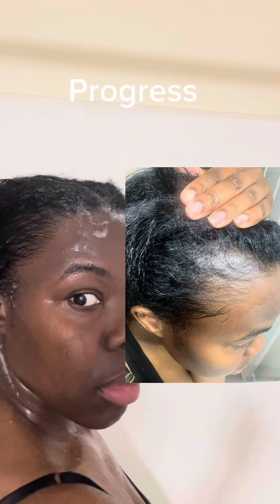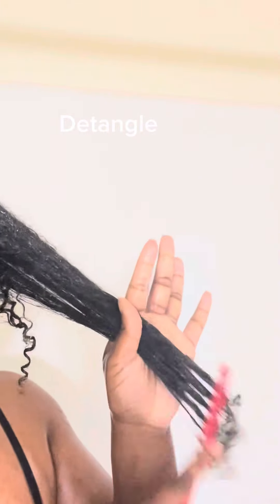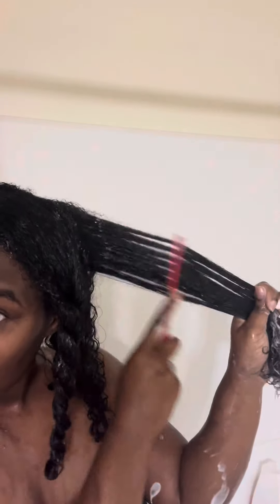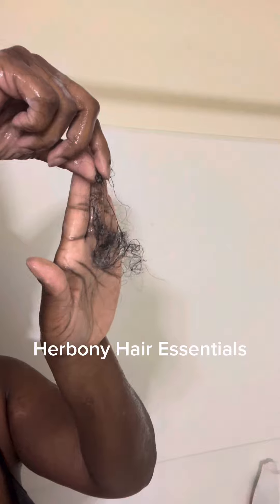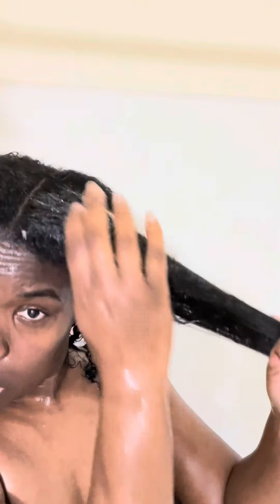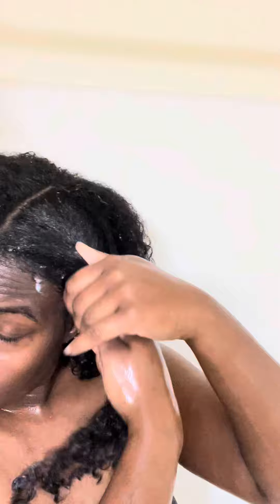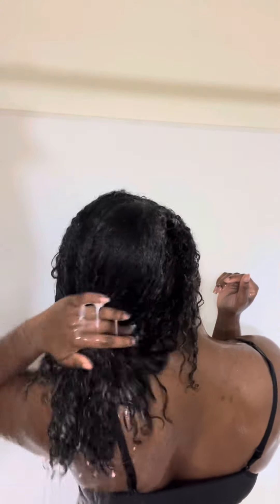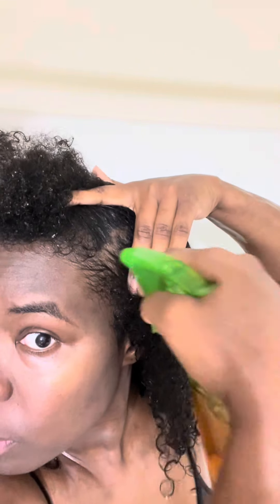HOW TO REDUCE HAIR LOSS USING HERBS ✨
For your hair growth needs